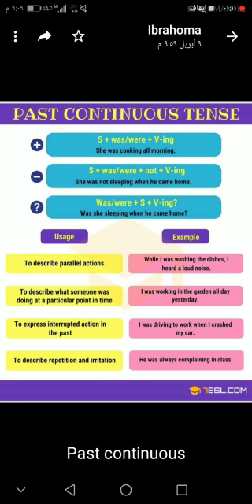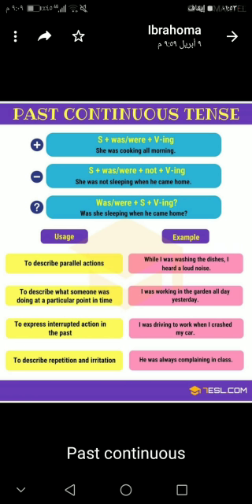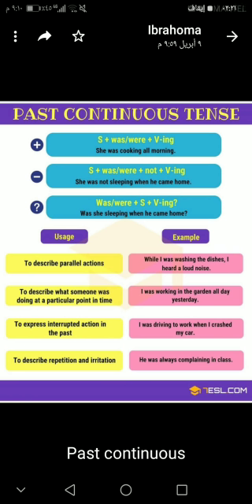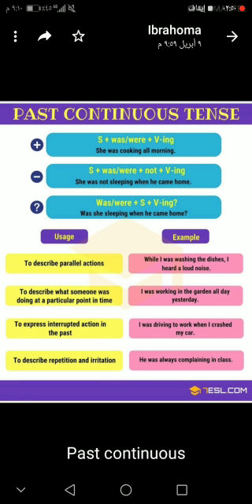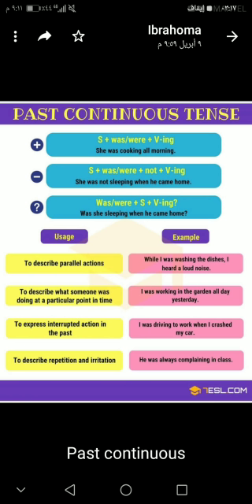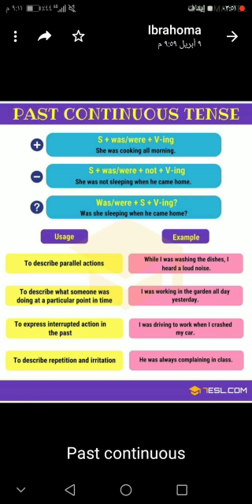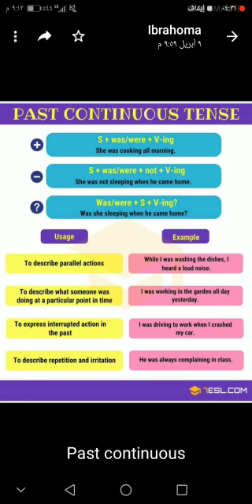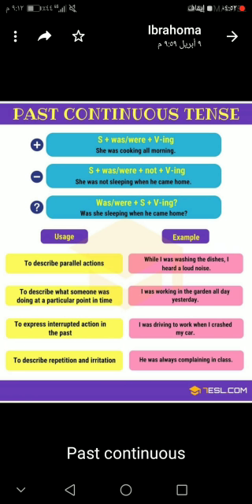Past continuous by Mr awad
‏فيديو من Awad Alseed